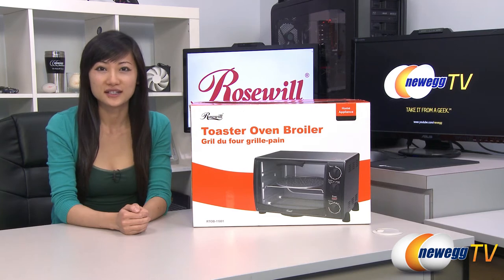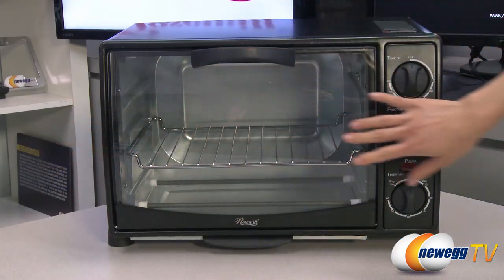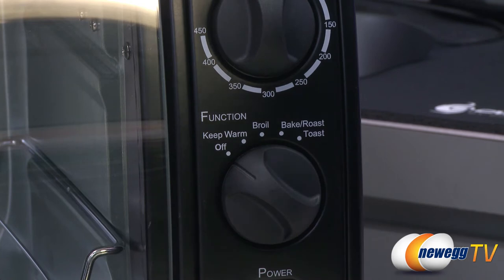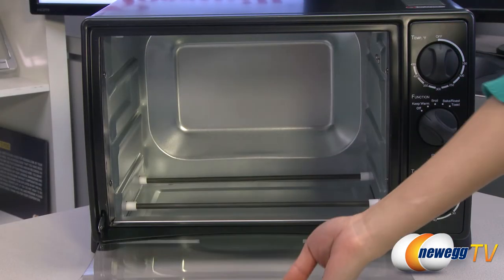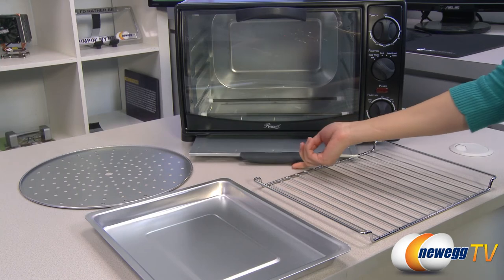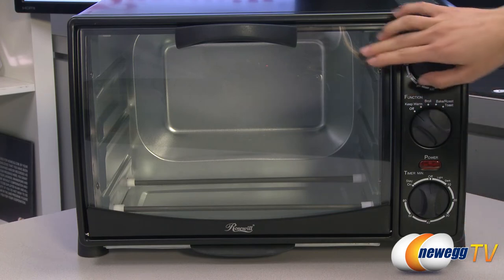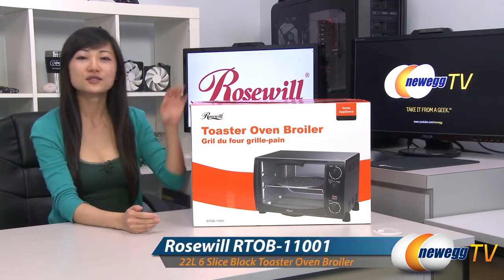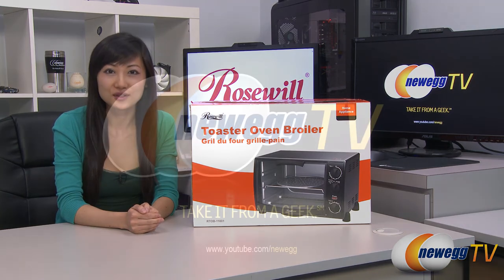Newegg TV: Rosewill RTOB-11001 22L 6 Slice Black Toaster Oven Broiler Product Tour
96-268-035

A perfect addition to your kitchen, the Rosewill RTOB-11001 toaster oven boasts 1500w high power and ample space for preparing 6 slices of bread or 12" pizza at a time. Baking cookies for kids or treating guests to broiled chickens are as easy as a snap - just choose from bake, broil, toast and warm to match your meal. You'll also appreciate the transparent door that lets you keep an eye on your food without losing any heat. Program cooking time with 60-minute timer. Oven rack, bake pan, crumb tray and pizza pan are included for out-of-the-box use.

Rosewill RTOB-11001 22L 6 Slice Black Toaster Oven Broiler

- Credits -
Presenter: Joanne
Producer: Lam
Script: Rachel
Camera: Anna
Post-Production: Anna